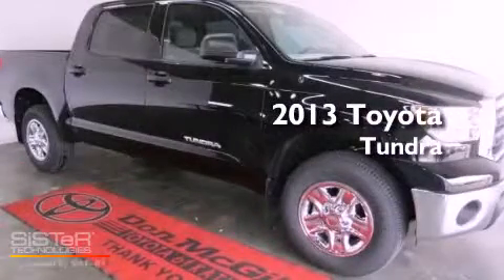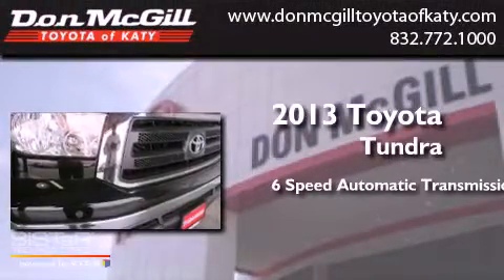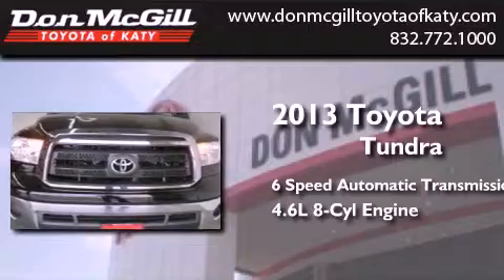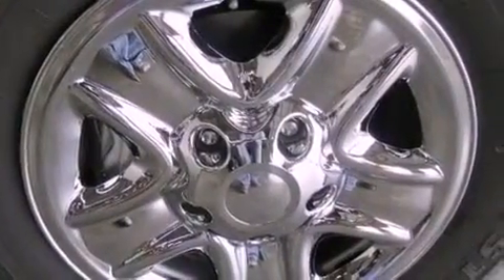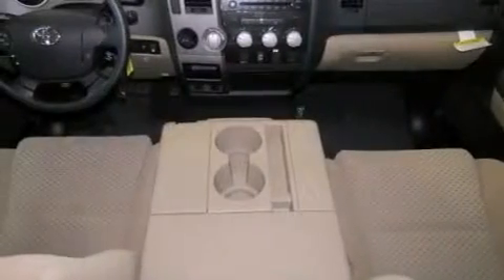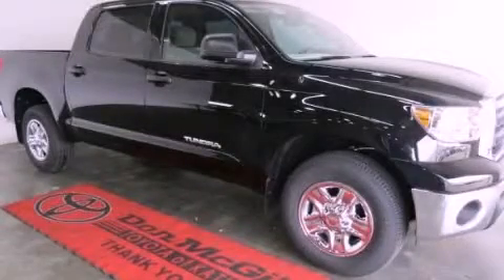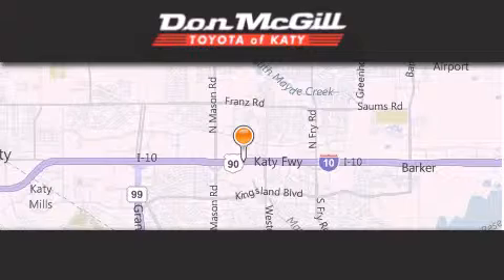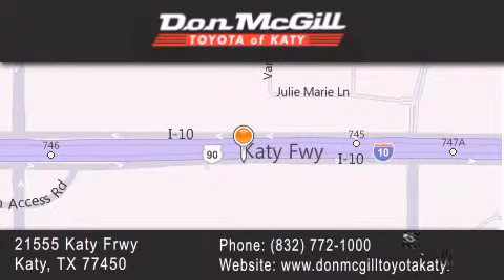2013 Toyota Tundra Katy Texas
Year : 2013
 Make :
 Model :
 Engine : Gas V8 4.6L/285
 Trans . : Automatic
 Exterior : Black

 Interior : Sand Beige
 Stock : 056215

 2013 Katy Texas